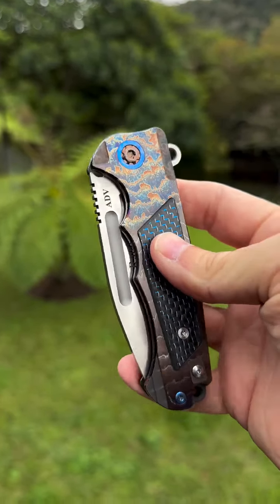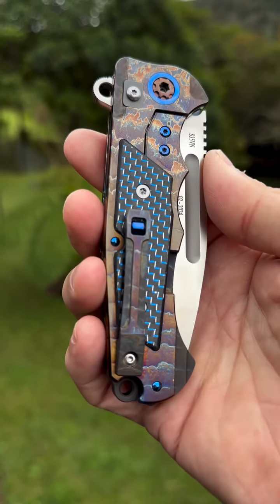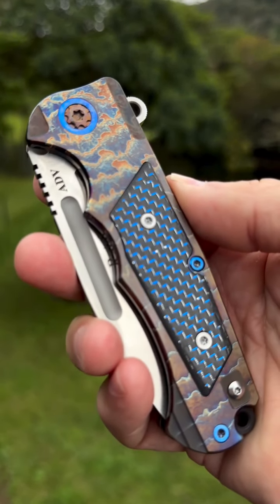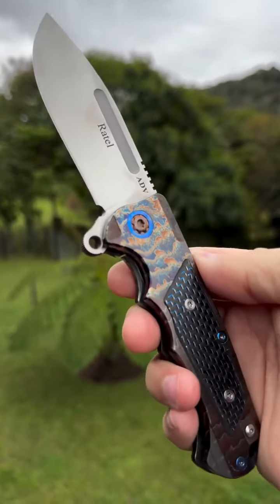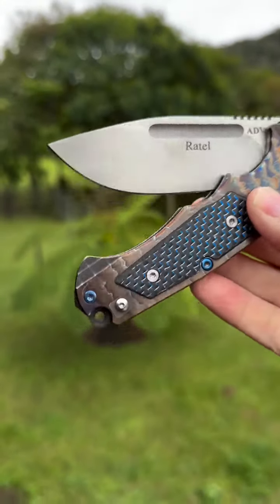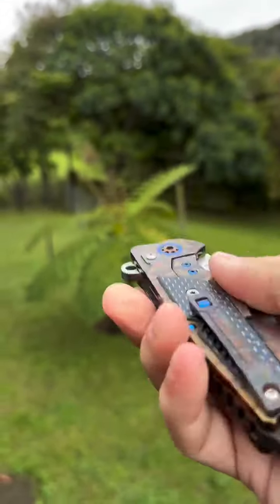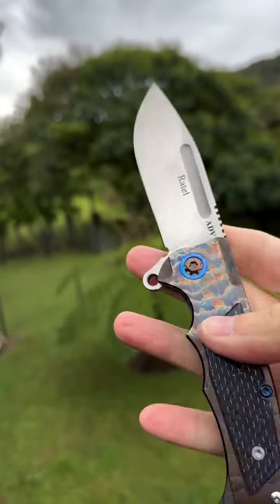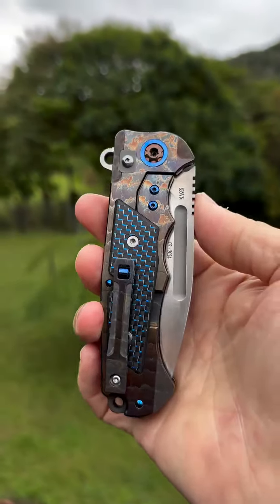New knife - Acid rain Ratel ☔ colors